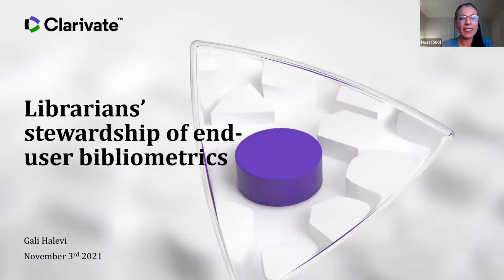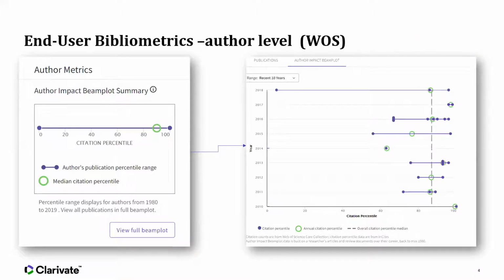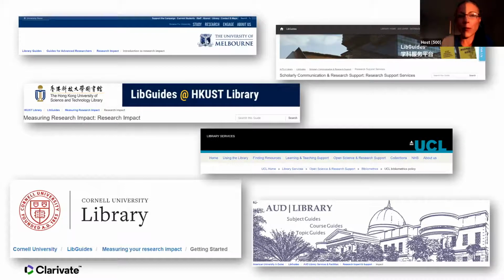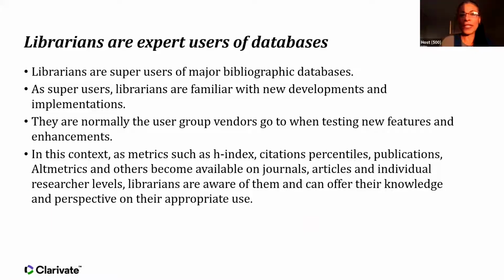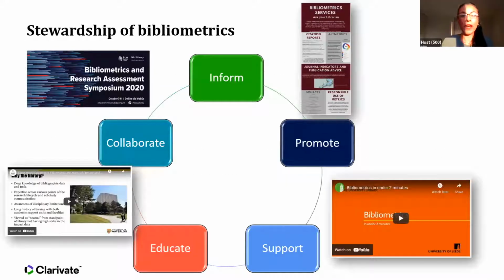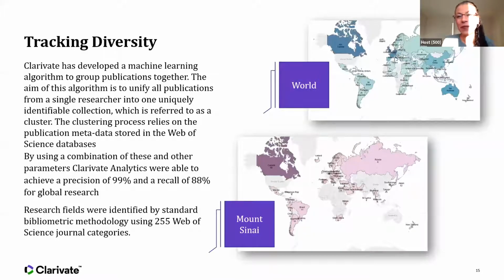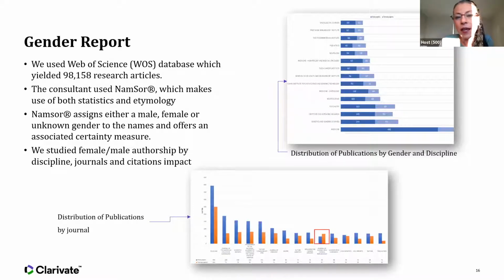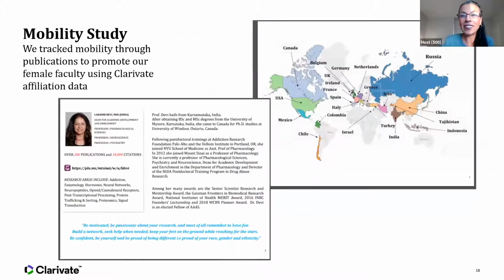Sunrise Session: Clarivate Librarians, the natural stewards of end user bibliometrics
Presented by Gali Halevi - Clarivate

The growing availability of new bibliometric indicators and metrics presents a positive trend where end users can easily and clearly see the impact of their research. However, the responsible use of these metrics does require an understanding of the research landscape and the context of these quantitative and qualitative indicators. Librarians are a natural partner to bridge this knowledge gap. This talk will advocate for librarians’ stewardship of end-user bibliometrics as the expert super users of bibliographic databases, and will include examples of new bibliometric indicators in the Web of Science.